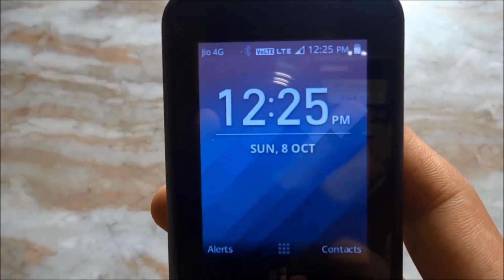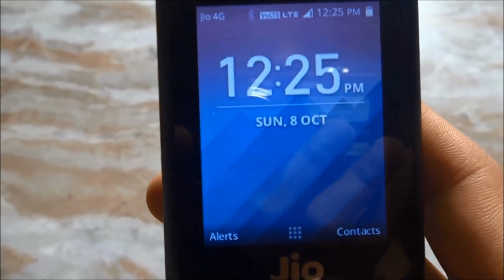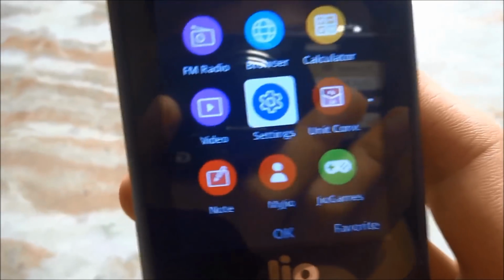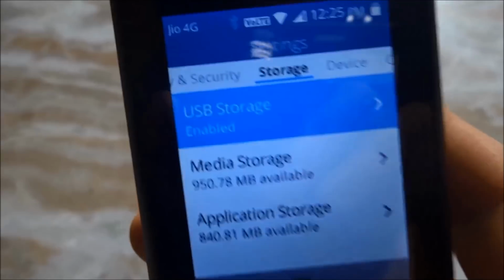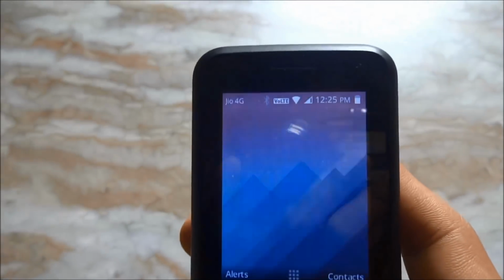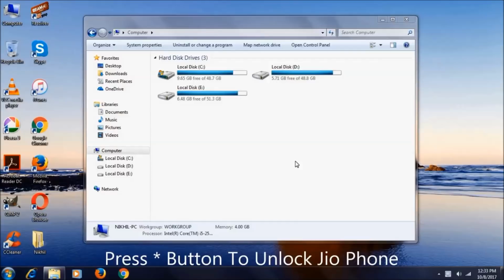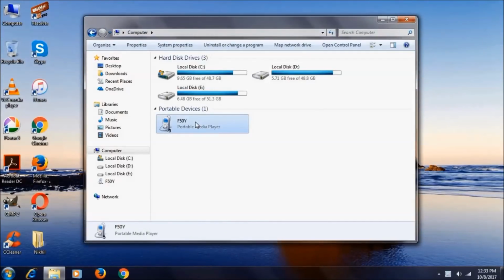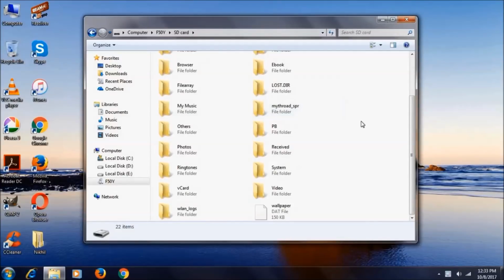How To Connect Jio Phone To Computer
Learn How To Connect Jio phone To Computer